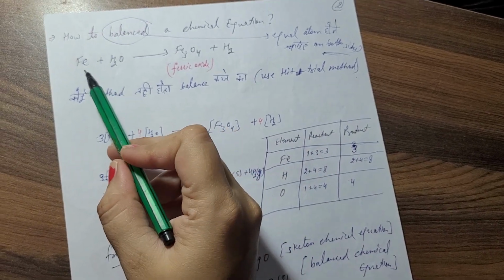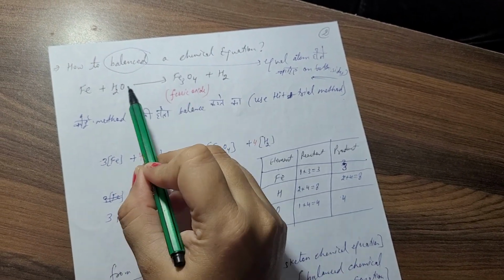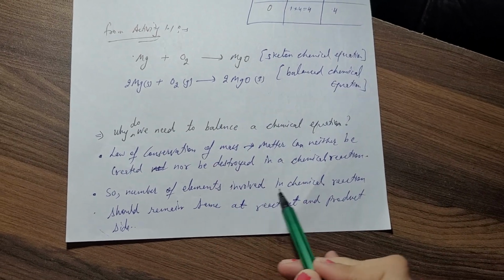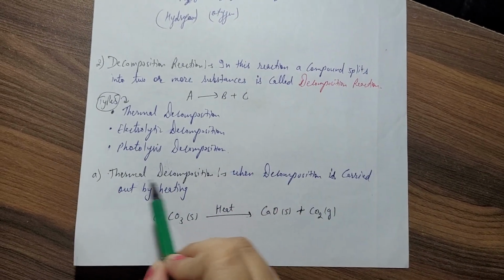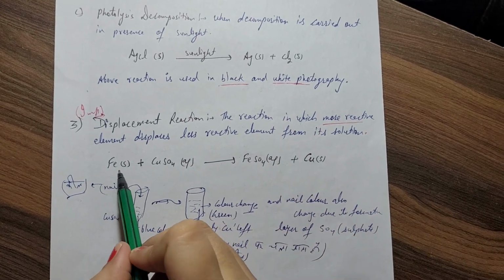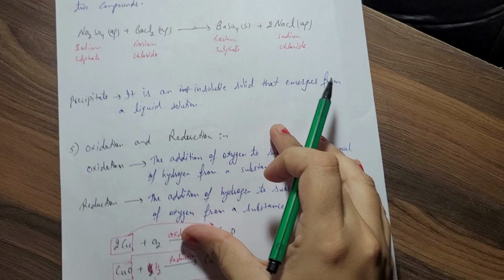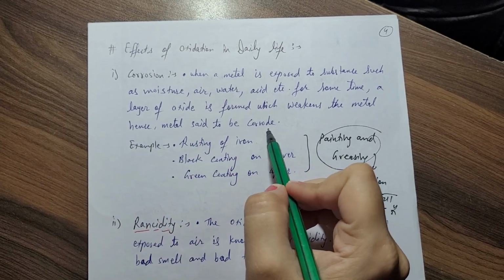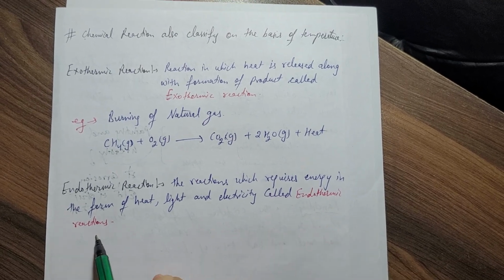"Mastering Chemical Reactions & Equations|Class 10 Science Simplified (part-2)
"Mastering Chemical Reactions & Equations | Class 10 Science Simplified (part-2)🥼🥽🕶🧪🔬Class X CBSE @deepacademy-D

"Unlock the secrets of Chemical Reactions and Equations from Class X Science! 🚀 This video simplifies complex concepts, explains types of reactions, and demonstrates real-world examples to make learning fun and engaging. Perfect for CBSE students preparing for exams.

Watch now
Chemical reaction &equation